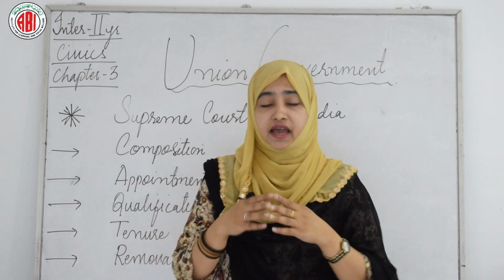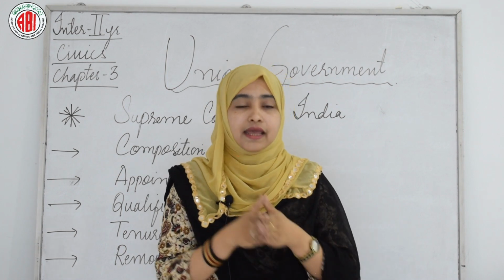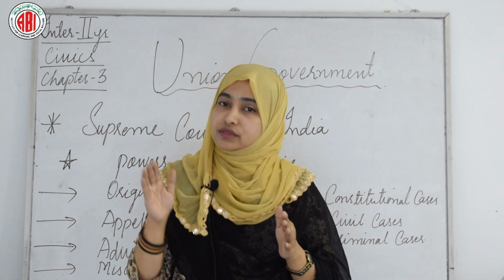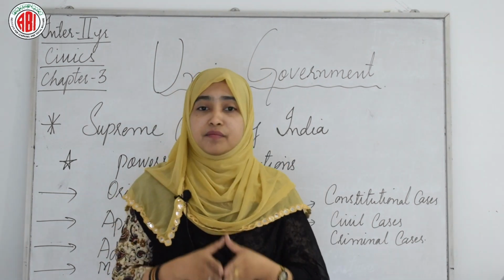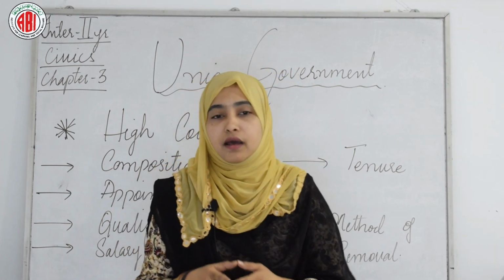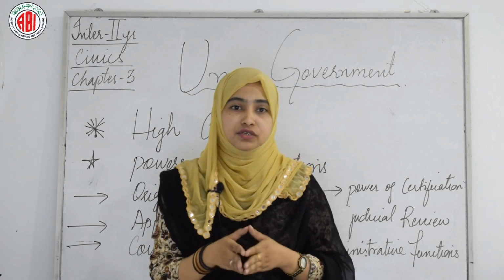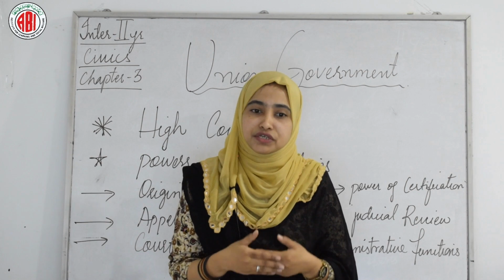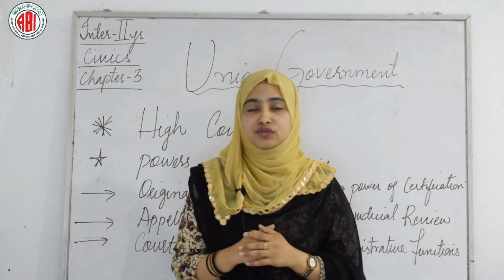Inter 2nd year_Civics_Chapter 03_Part 05_"Union Government"